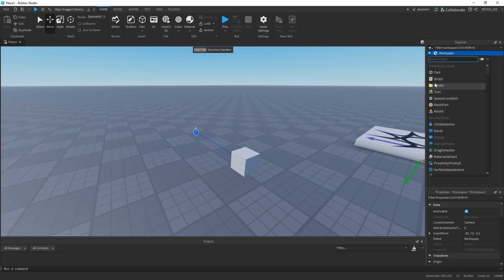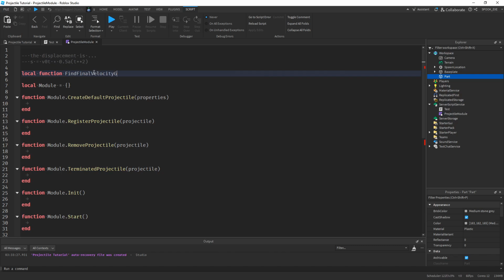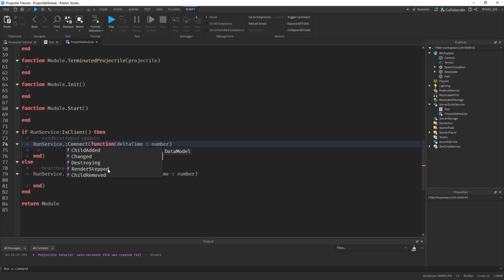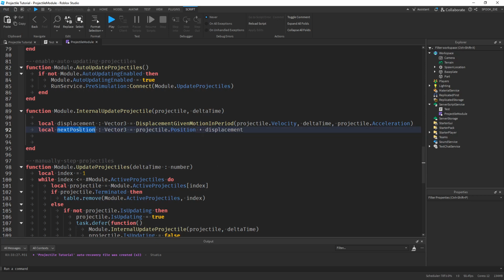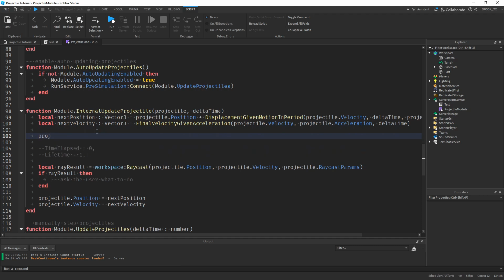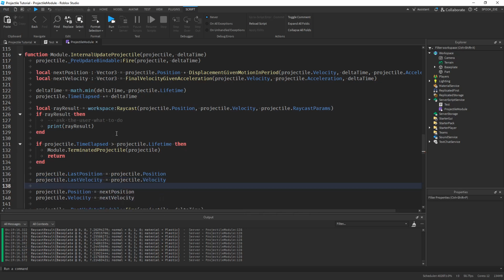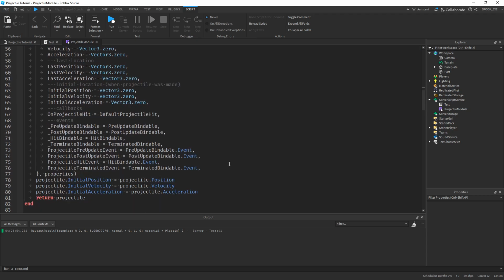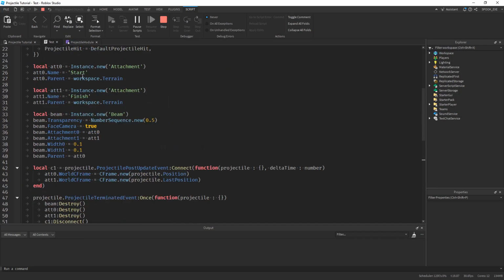Bulk Projectile System - Scripting Tutorial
Bulk Projectile System

(recorded at 3am)